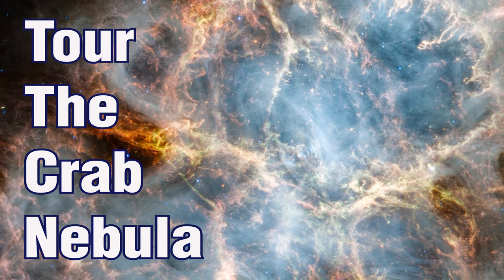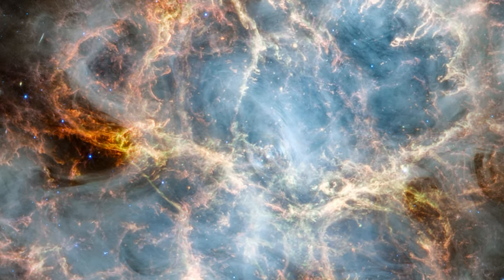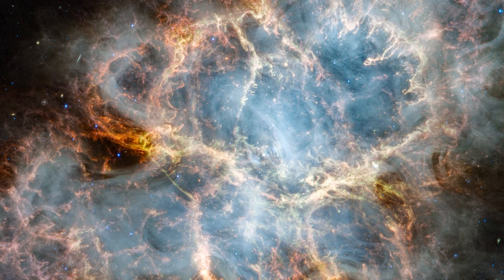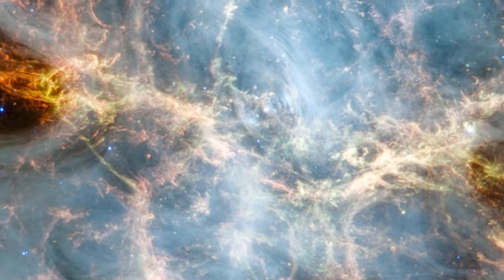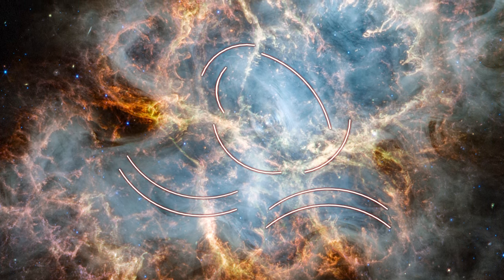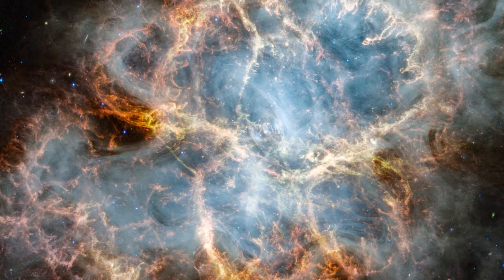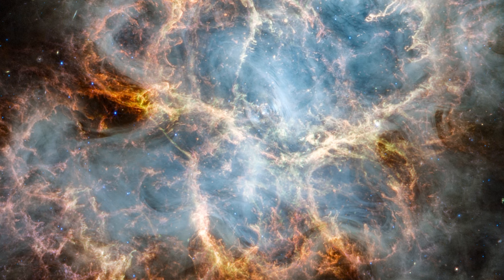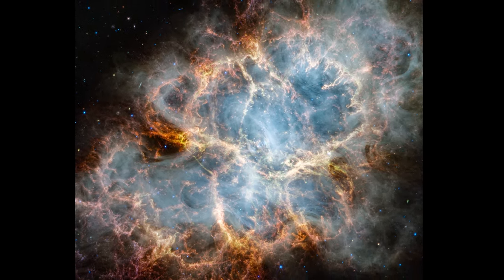Tour the Crab Nebula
This video tours the Crab Nebula, a supernova remnant that lies 6,500 light-years away in the constellation Taurus. Despite this distance from Earth, the Crab Nebula is a relatively close example of what remains after the explosive death of a massive star.

NASA’s James Webb Space Telescope captures in unprecedented detail the various components that comprise the Crab, including the expanding cloud of hot gas, cavernous filaments of dust, and synchrotron emission. The synchrotron emission is the result of the nebula’s pulsar: a rapidly rotating neutron star that is located in the center.

The wind produced by the pulsar shapes the Crab Nebula’s form and pushes fast-moving particles along the magnetic field, forming thin ribbons that flow throughout the nebula’s interior. Toward the nebula’s edges are cavernous filaments of dust and hot gas—now-fractured material that was and continues to be ejected at high speeds. Zooming out reveals the nebula’s unique structure, including areas where the synchrotron emission seems to be pinched.

Webb’s sensitivity, along with the rich data collected by other telescopes, is helping astronomers study this complex and changing scene. This information will lead to an improved understanding of the Crab Nebula’s mysterious origins as well as broaden knowledge about the lives and deaths of stars.

CREDITS
Science: Tea Temim
Image Processing: Joseph Depasquale
Video: Danielle Kirshenblat (STScI)
Narration: Courtesy of Bunny Studios